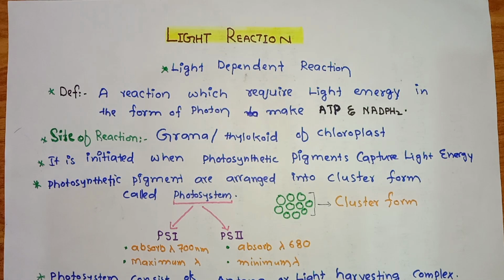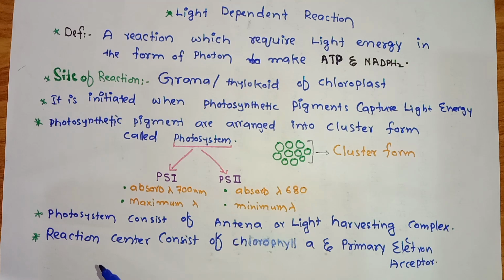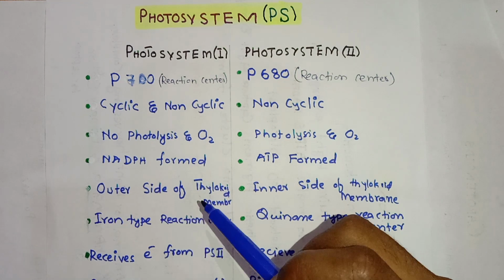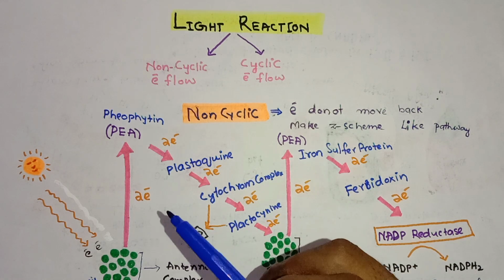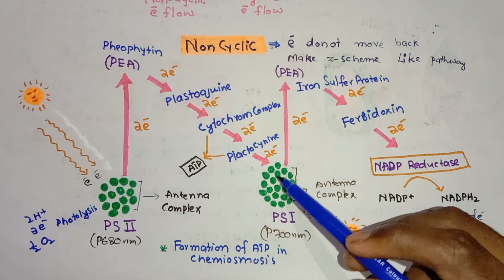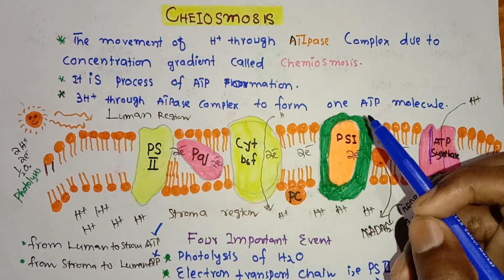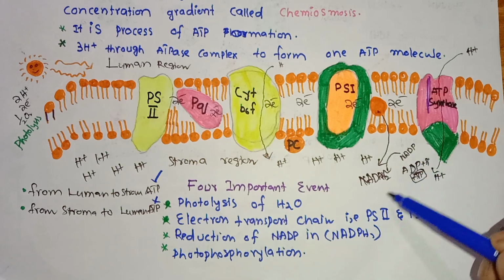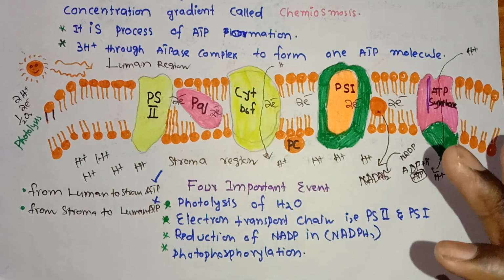Non Cyclic Photophosphorylation |Zcheme |Light Dependent |Chemiosmosis | PSI and PS2#11classBiology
In this lecture we will discuss about the light reaction it is called light dependent reaction here we will discuss about the electron transport chain that how the electron move from ground state to excited state and it also transfer from different types complexes in the end it make product like atp Nadph make .
we will also discuss about Chemiosmosis process in which ATP formed and we have differentiate between Ps1 and PS2.and so